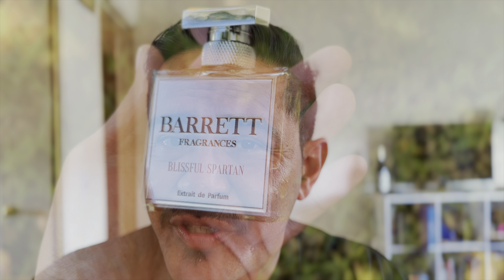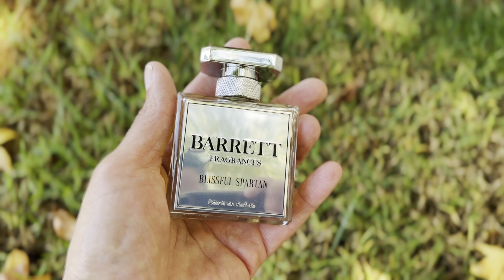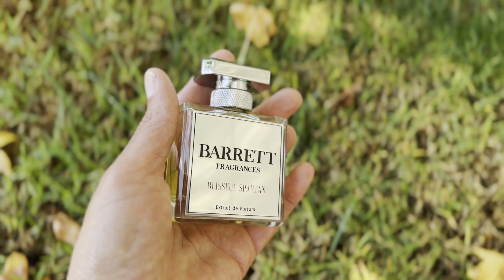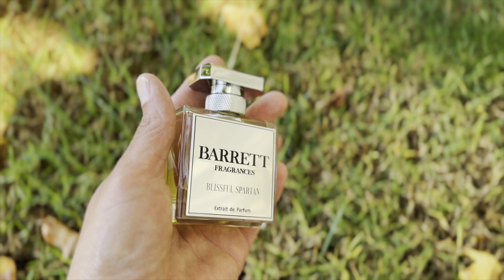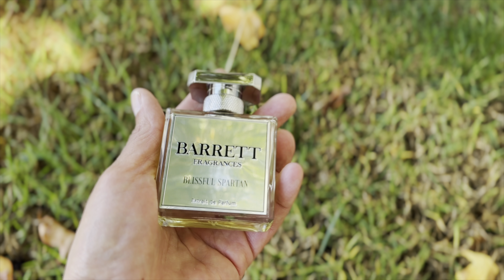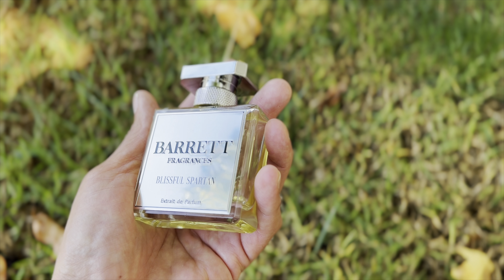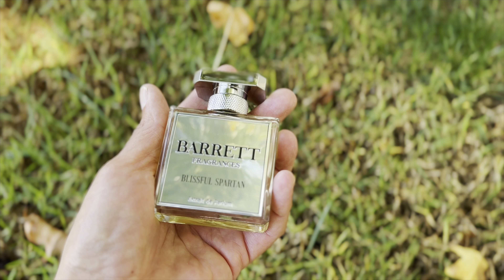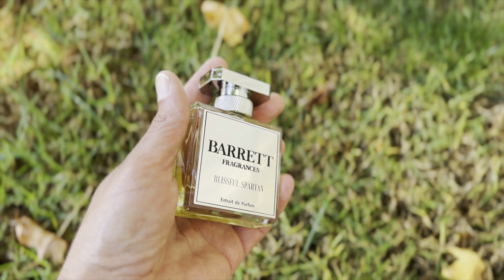Blissful Spartan inspired by Le Beau Paradise Garden Review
barrettfragrances @BarrettFragrancesOfficial fragrancereviews Music Malecon by Soyb & Amine Maxwell Creative Commons — Attribution 3.0 Unported — CC BY 3.0 Free Download / Stream Music promoted by Audio Library Track: Feel — Land of Fire [Audio Library Release] Music provided by Audio Library Plus Watch: • Feel — Land of Fi... Free Download / Stream Track: TZ800 — SOMM [Audio Library Release] Music provided by Audio Library Plus Watch: • TZ800 — SOMM | Fr... Free Download / Stream Track: Eight — Land of Fire [Audio Library Release] Music provided by Audio Library Plus Watch: • Eight — Land of F... Free Download / Stream Track: Living — Land of Fire [Audio Library Release] Music provided by Audio Library Plus Watch: • Living — Land of ... Free Download / Stream Anything by Soyb & Amine Maxwell
  / soybmusic
  / aminemaxwell